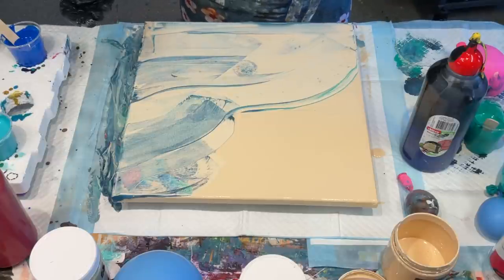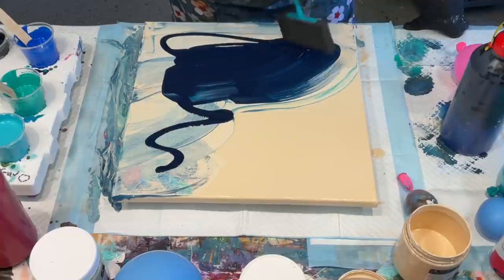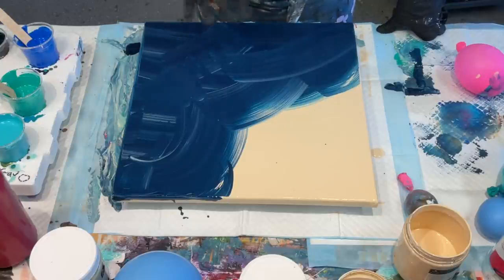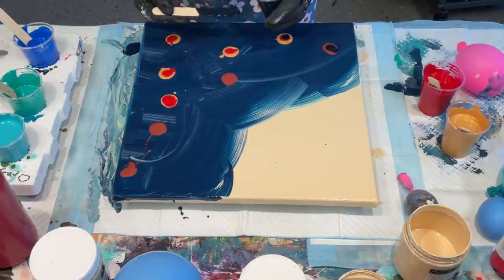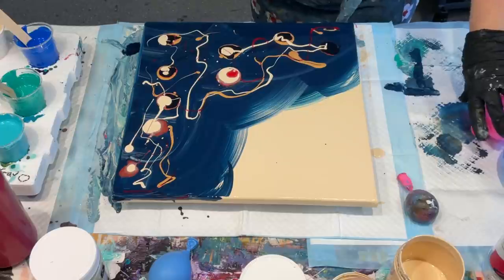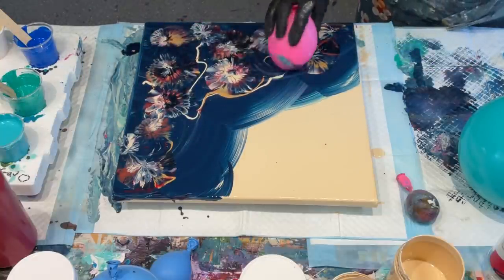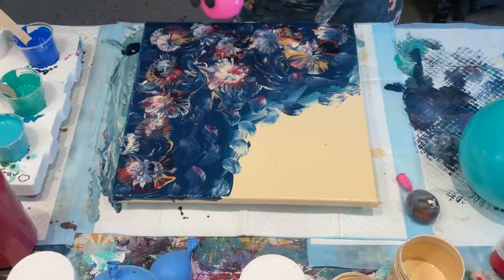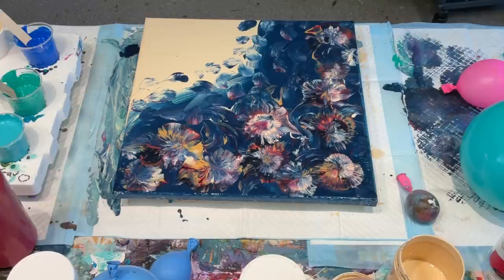ACRYLIC POURING~BALLOON ART MAGIC YOU CAN CREATE BEAUTIFUL ART